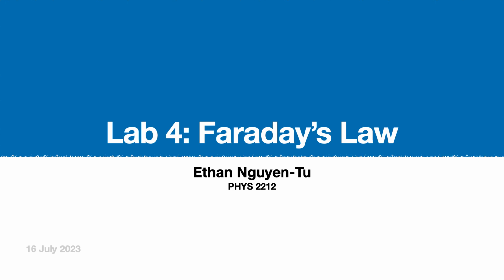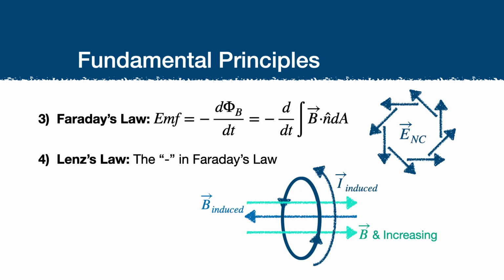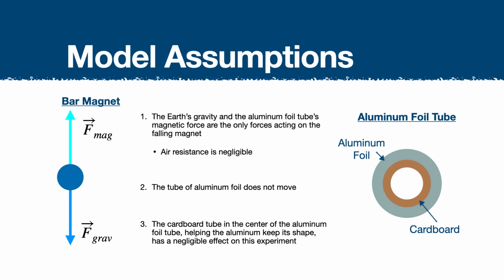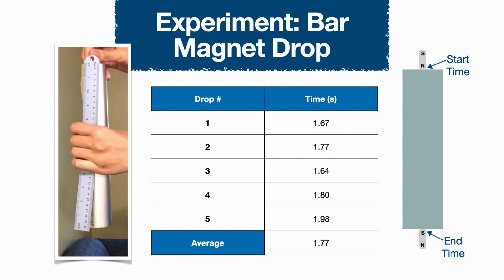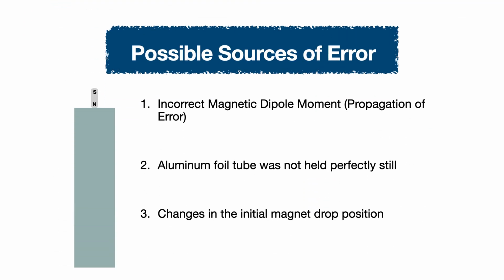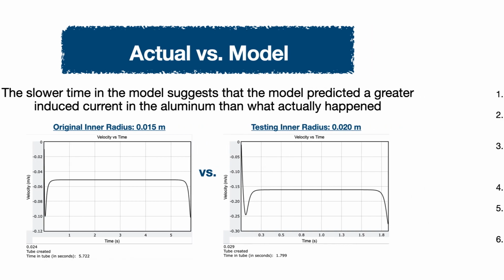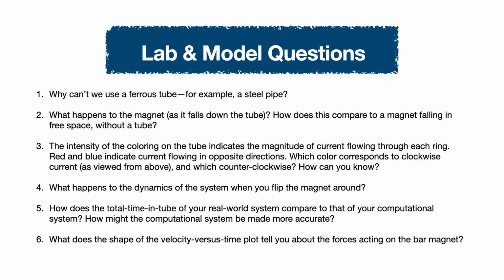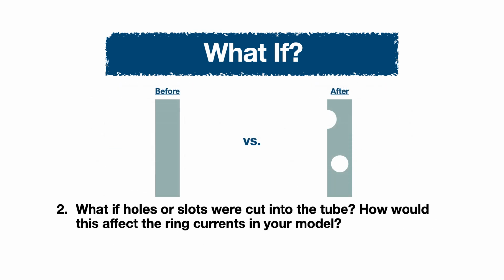PHYS2212 | Lab 4: Faraday's Law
Dr. Nicholas Darnton
Summer 2023